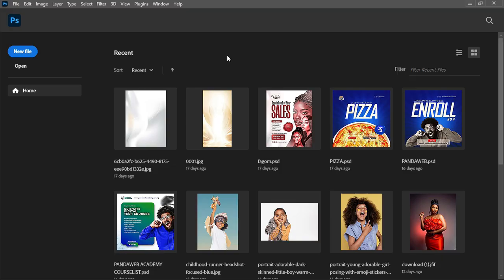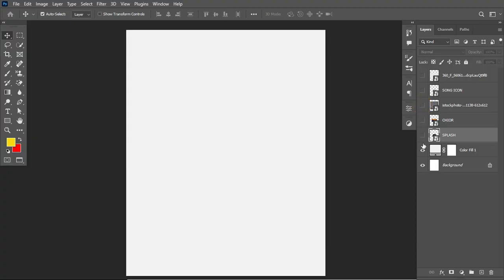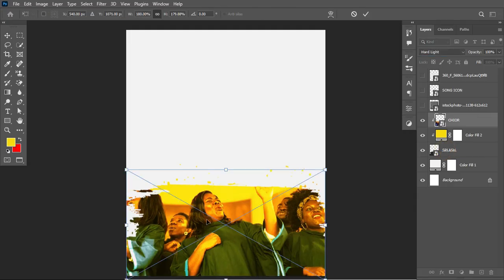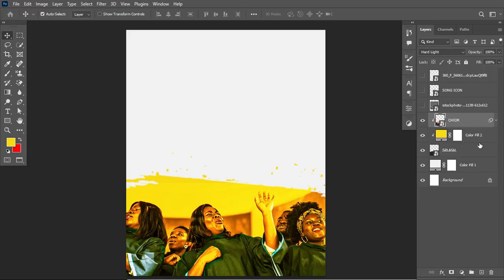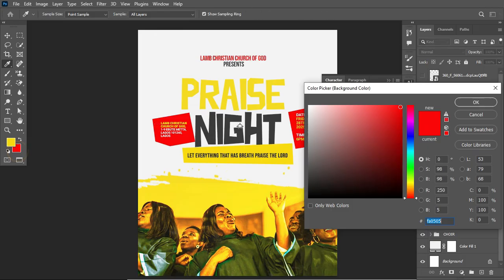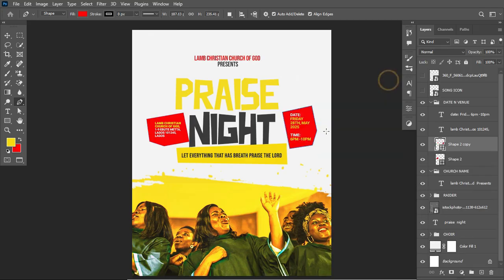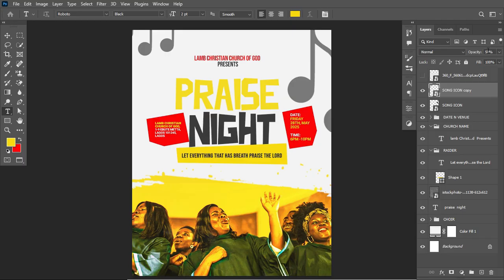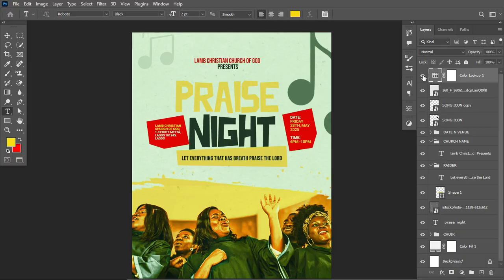CREATING CHURCH FLYER IN PHOTOSHOP | PHOTOSHOP TUTORIAL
CREATING  CHURCH FLYER IN PHOTOSHOP for both beginners, intermidate and prodessional using adobe photoshop. Detailed design process.